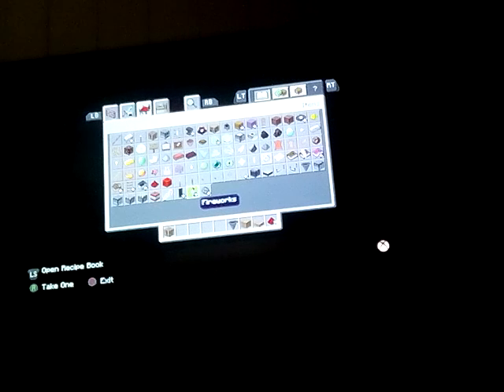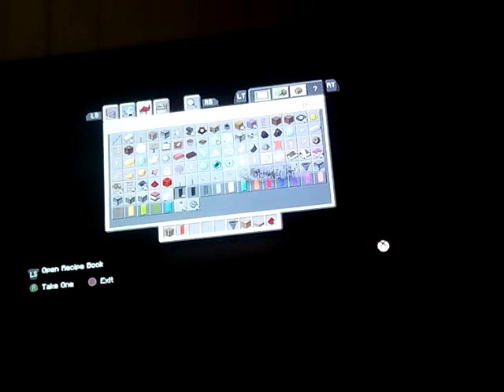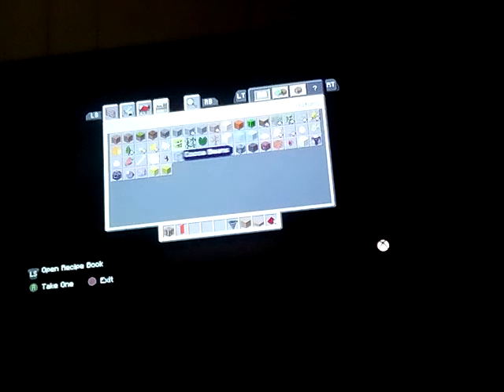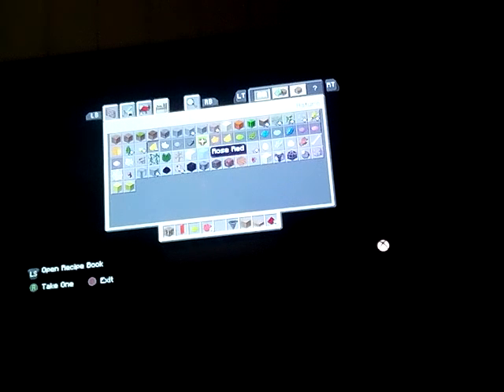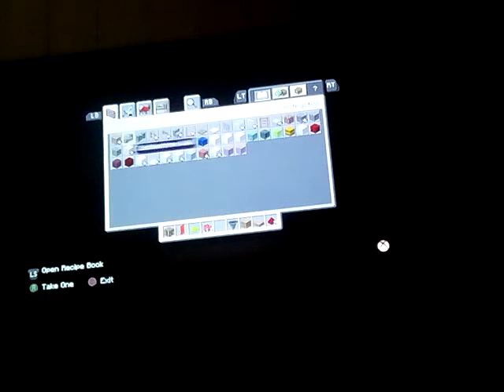Minecraft | Working Chocolate Calendar